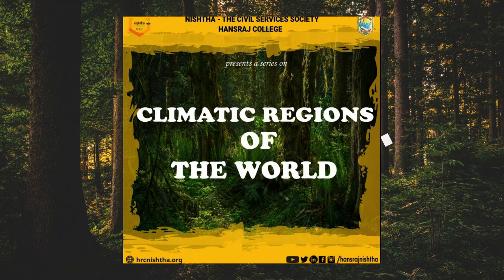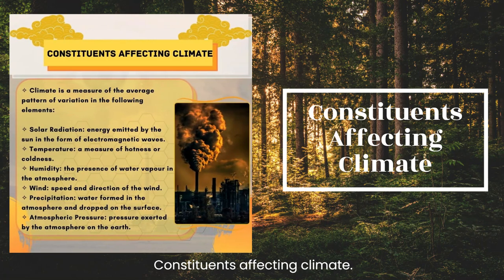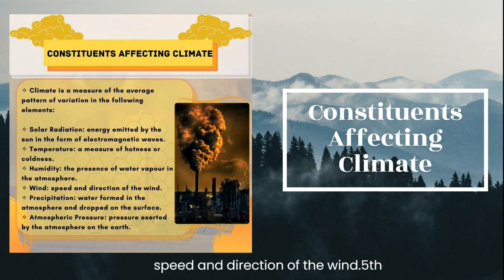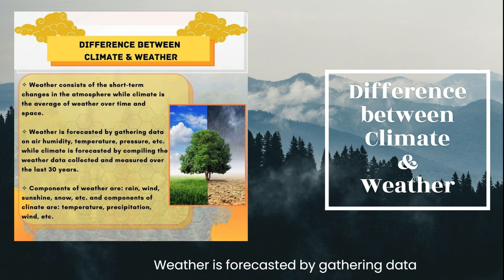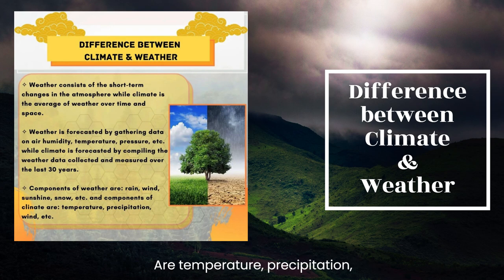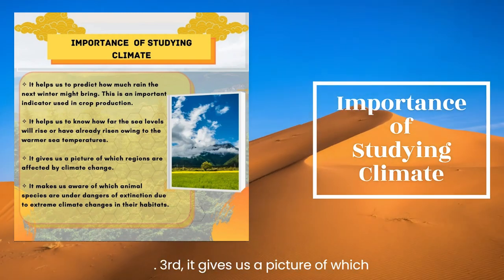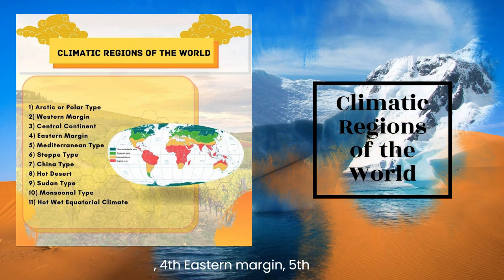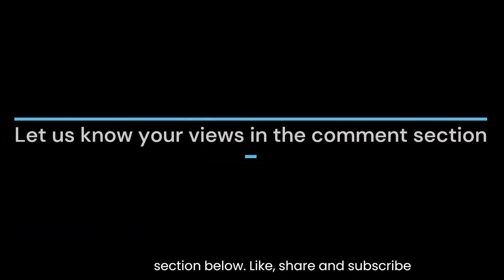Audio-Visual Series Episode 1: Climatic Regions of the World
🌼Greetings from Nishtha— The Civil Services Society of Hansraj College!🌼

With ineffable ecstasy and exuberance, we announce that we are initiating a new series of our enriching and thoughtful Audio-Visuals Series, Episode 1: Climatic Regions of the World on the official YouTube channel of Nishtha Society. To know more about the climatic variations in the world and how it shapes the economical, cultural, and physiological facets of a region, do watch our episode on the climatic regions of the world.

Regards,
🌸Team Nishtha🌸